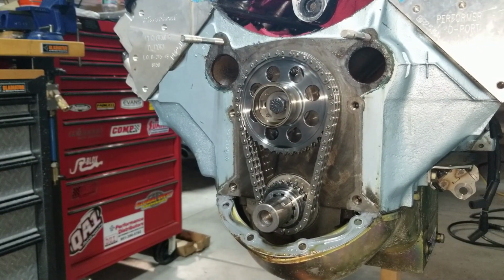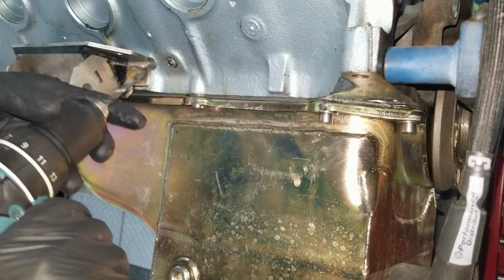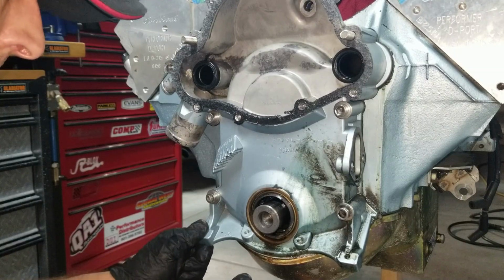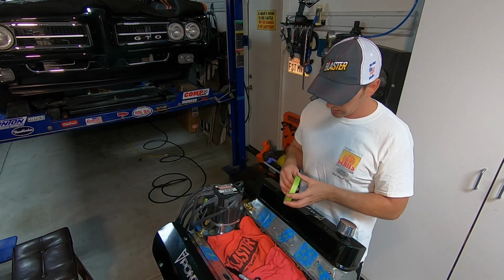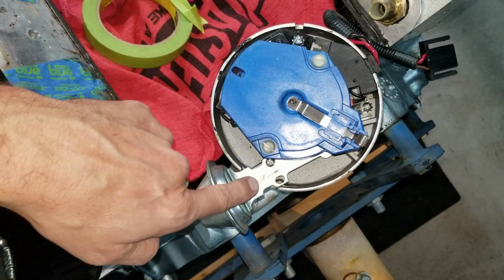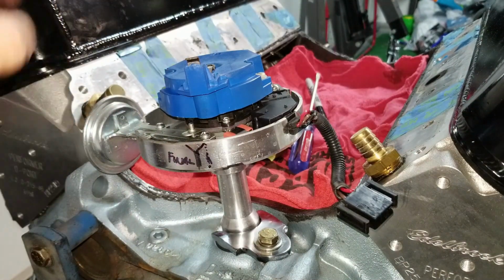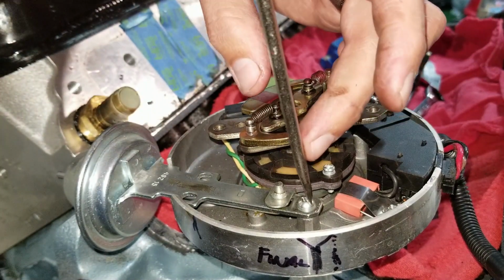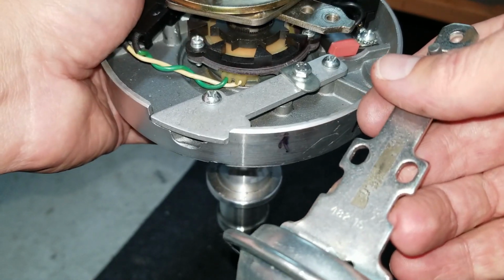Pontiac V8 Rebuild, Part 4b: Engine Tear Down: How to Remove a stripped coolant drain plug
Mike Montanari, aka "Monty", has to remove and replace his Butler Performance Roller camshaft and roller lifters, from his 1969 Pontiac GTO Restomod, in his home garage.  In order to do so, the custom Butler 467 motor must be pulled out!  This is part 4b, where he has a challenge when draining the coolant, and has to use power tools to fix it!  Mike then removes the distributor, and removes his vacuum advance for good!  Getting one step closer to getting the cam out.

NEW!  FMG MERCHANDISE available!  Here's the online store for shirts (pick a color), and face masks, (Grey, Black, or Red)